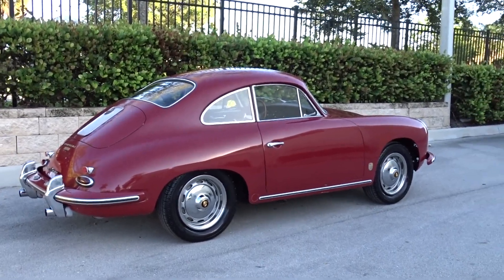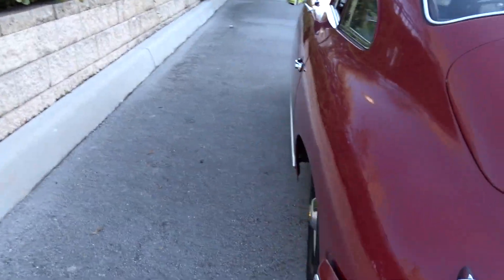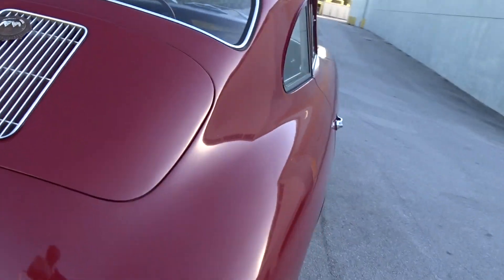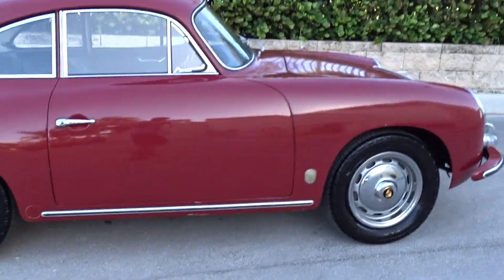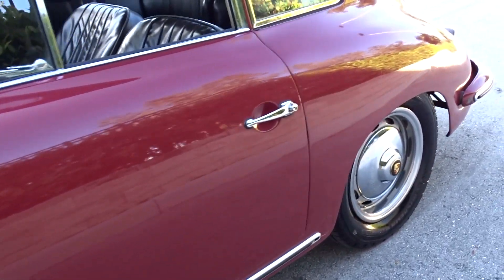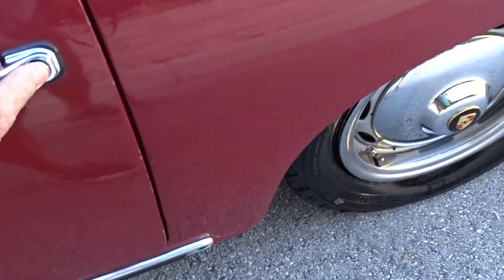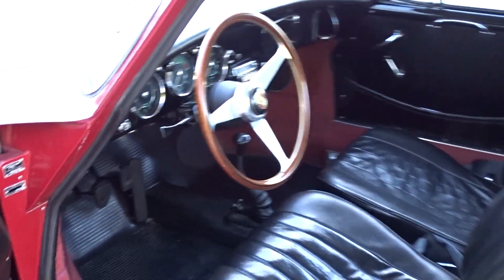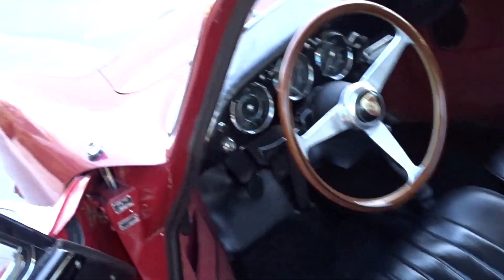356porschevideo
1960 PORSCHE 356 VIDEO